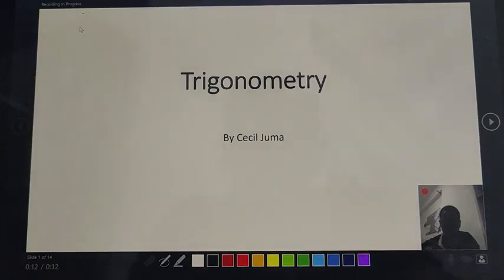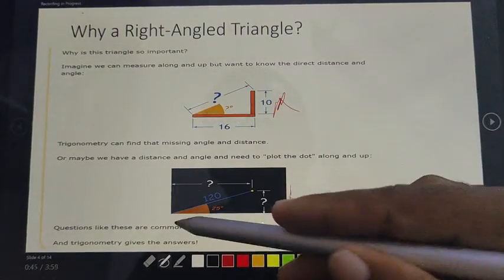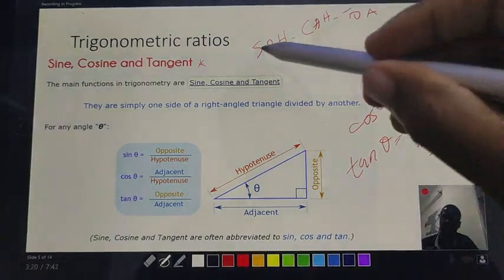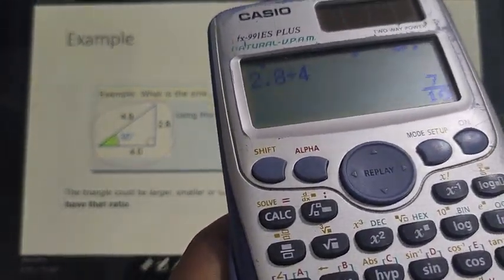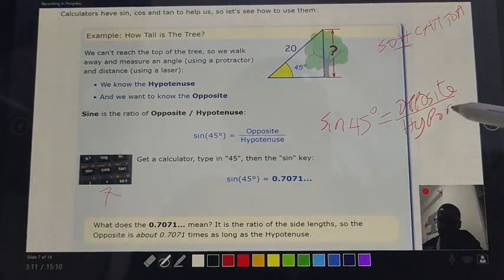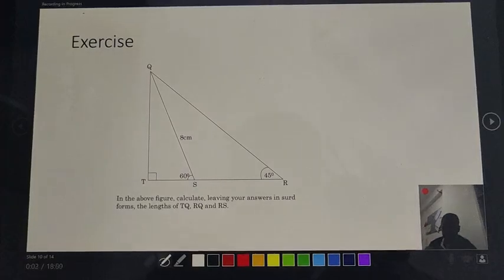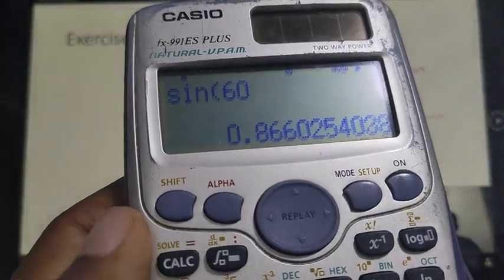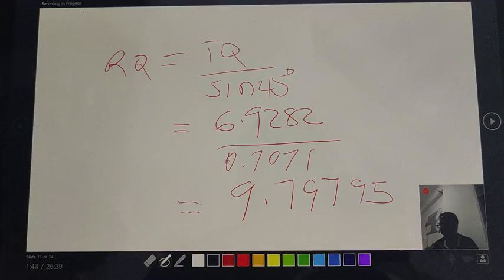Form 3: Trigonometry lesson 1